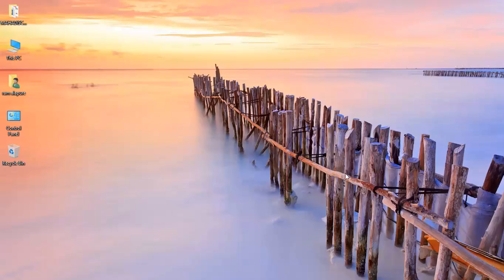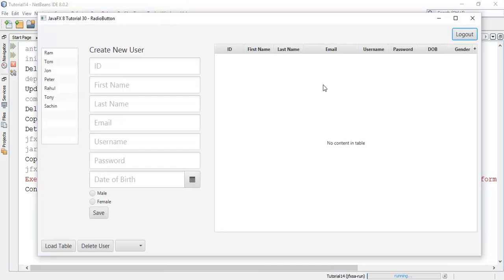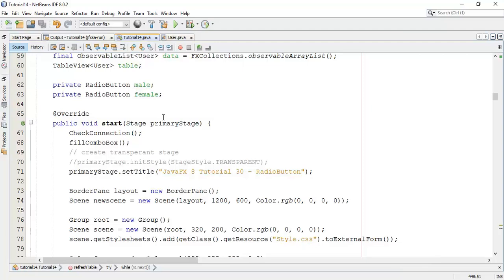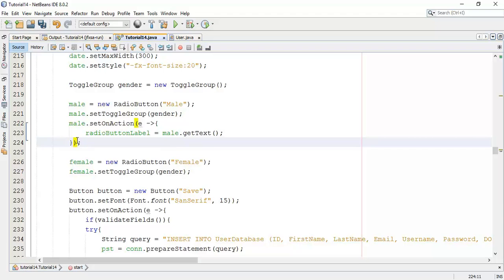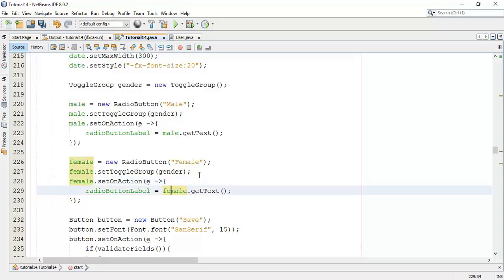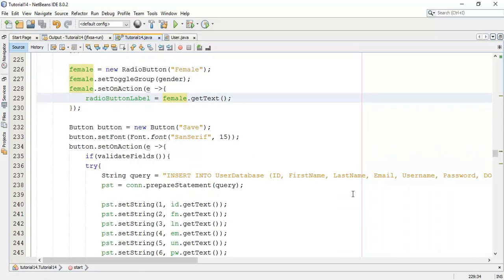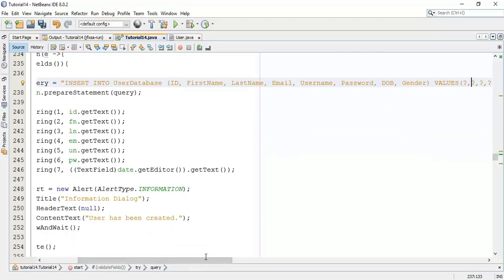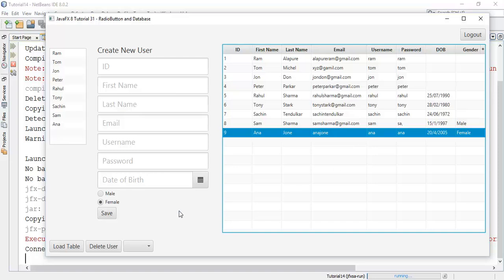JavaFX 8 Tutorial 31 - RadioButton and Database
In this JavaFX 8  tutorial, I have described about how to save RadioButton values into database.  If you have any question ask me in comment section or you can mail me on and finally if you really liked my work Please Like, Share and Subscribe to my channel.